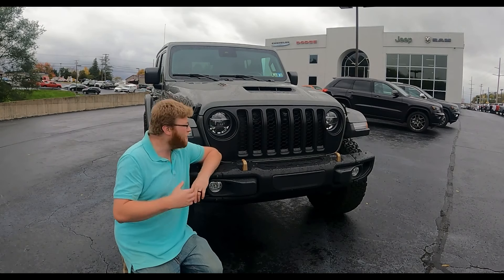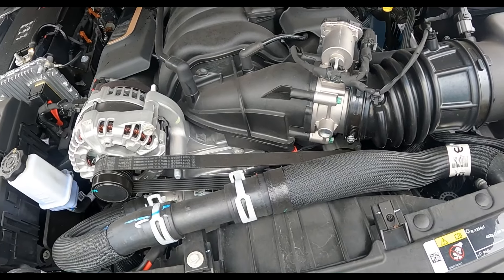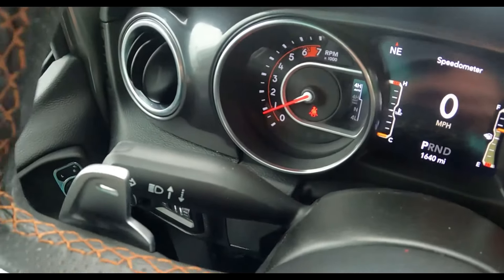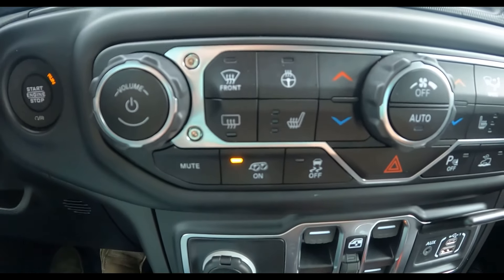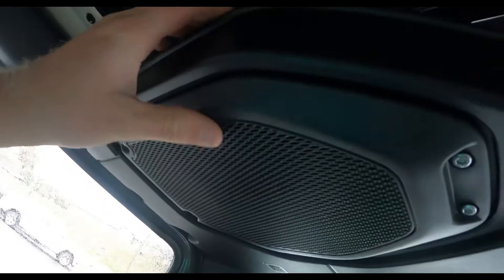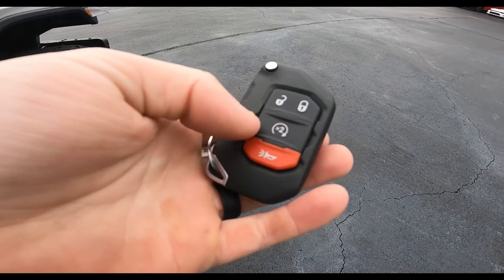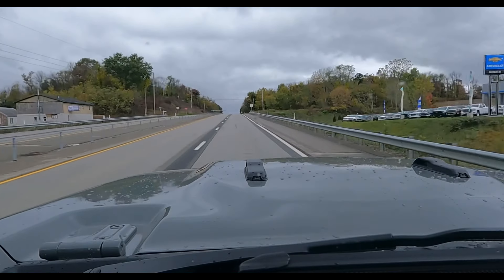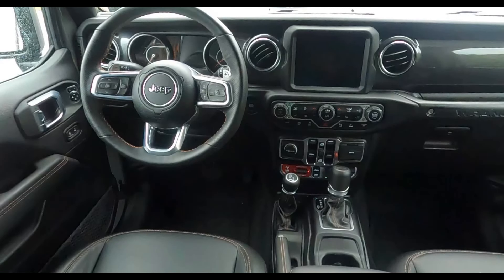Muscle Jeep 2021 rubicon 392 full in depth review rubicon #392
Full in depth review 2021 Jeep Wrangler rubicon 392
470 HP Beast. Capable of pulling up to 5,000lbs..

What it’s like